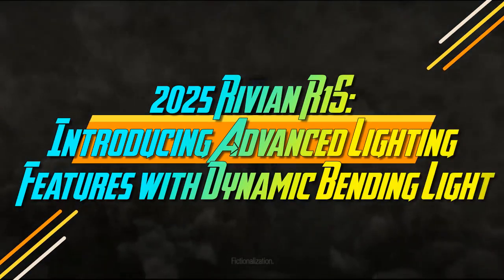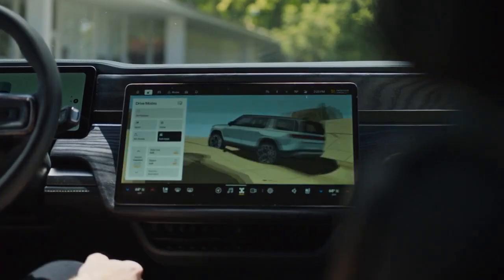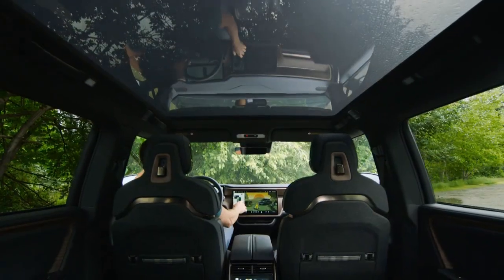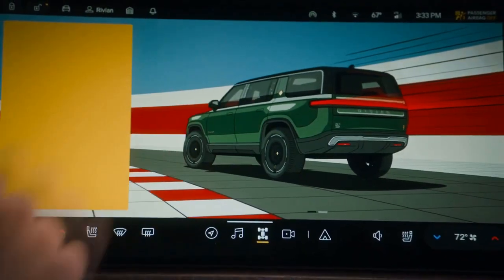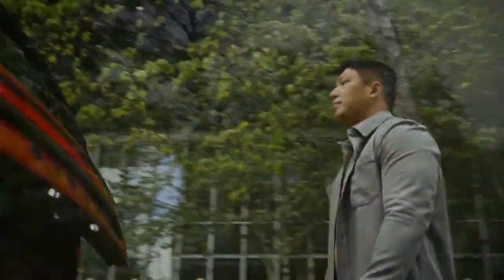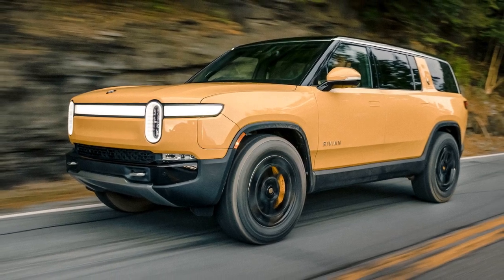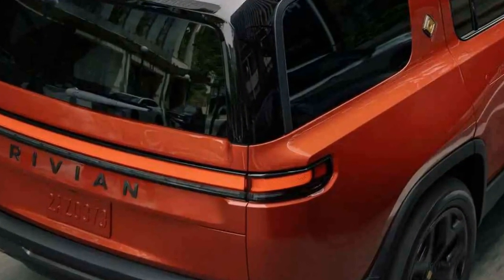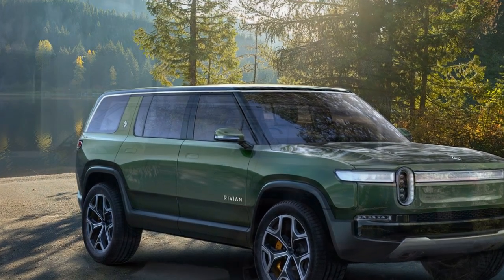2025 Rivian R1S, Introducing Advanced Lighting Features with Dynamic Bending Light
2025 Rivian R1S, Introducing Advanced Lighting Features with Dynamic Bending Light

1. We use trusted media sources in loading news and narrative content that we provide, in order to maintain accuracy and facts. We also include sources as references. please visit the sites we provide for more in-depth information related to the information or discussion we raise.

2. The material we use in making this video, is free and non-copyrighted content, or Creative Commons content, with fair use of content. If there is a problem or material that we use in the video in this channel, or there is a discussion about future business.